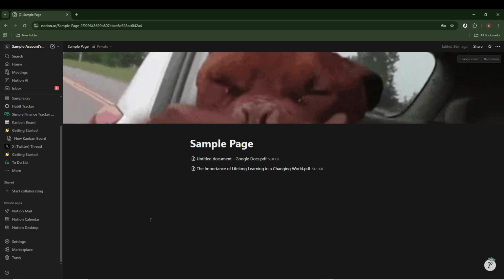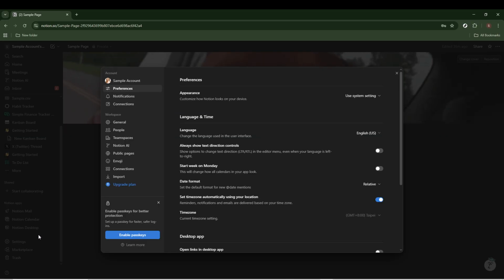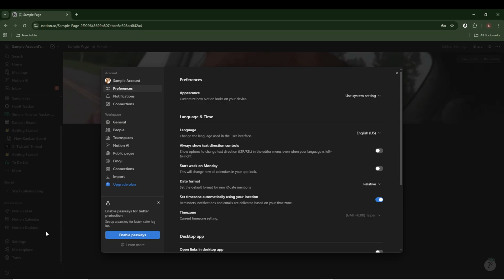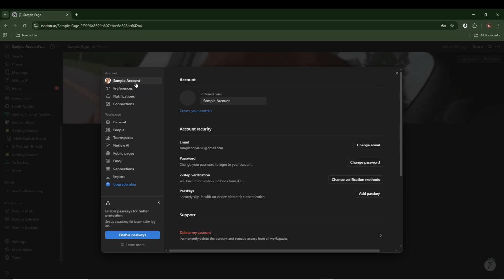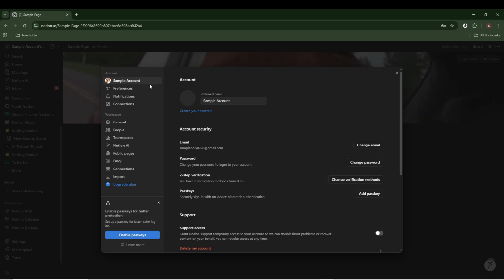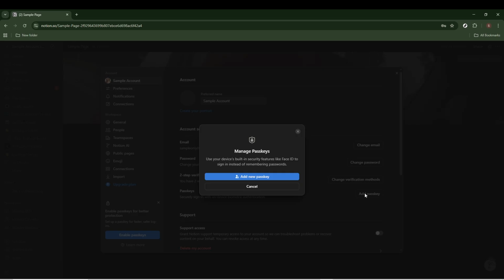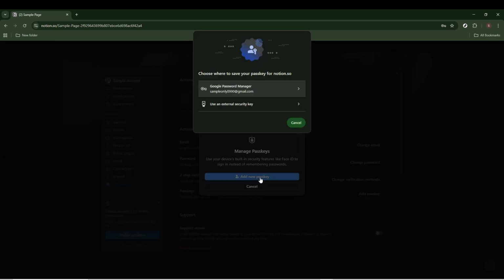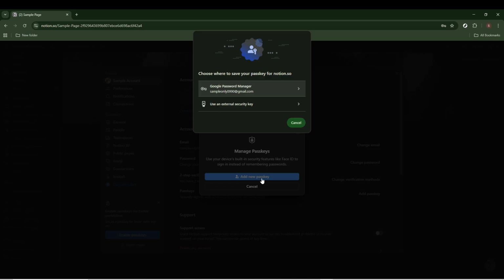How To Enable Passkey On Notion [2026 Guide]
In this video, we dive into the step-by-step process of enabling passkeys in Notion for 2026. With growing concerns over online security, it’s crucial to protect your data, and passkeys provide an extra layer of authentication. Whether you're a seasoned Notion user or just getting started, this guide will show you exactly how to make your workspace more secure and efficient.

By the end, you'll have all the knowledge needed to set up passkeys on your Notion account and enhance your security.